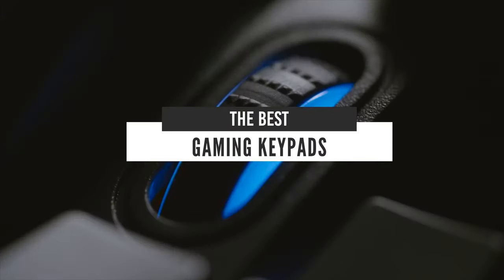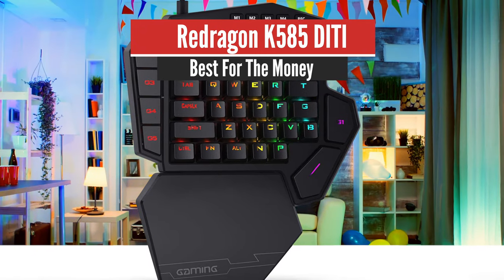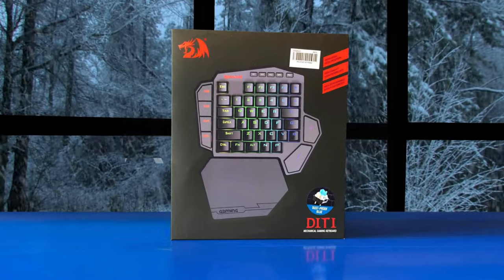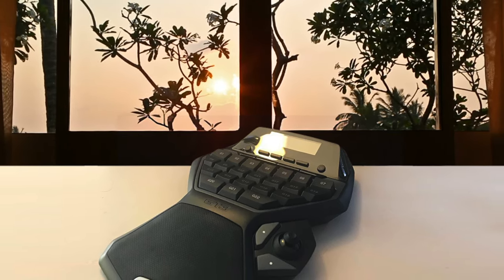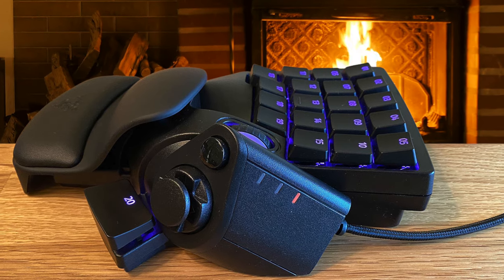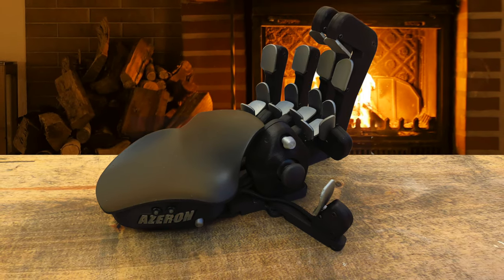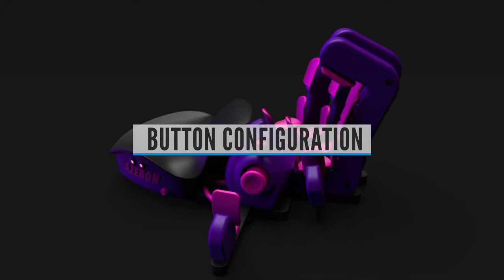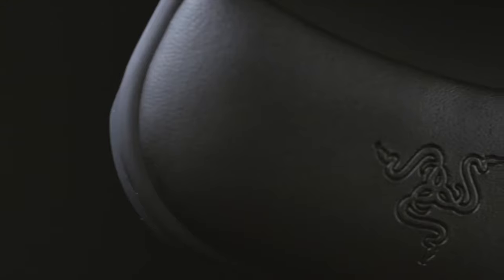Best Gaming Keypads in 2023 - Top 5 Picks For Any Budget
► Links to the best gaming keypads we listed in this video:

► 5. Razer Tartarus Pro
► 4. Redragon K585 DITI
► 3. Logitech G13
► 2. Razer Tartarus v2
► 1. Azeron Classic
►UK Links◄
► 3. Logitech G13
► 1. Azeron Classic
►CA Links◄
► 3. Logitech G13
► 1. Azeron Classic
►GER & EU Links◄
► 3. Logitech G13
► 1. Azeron Classic

10BestOnes is a participant in the Amazon Services LLC Associates Program, an affiliate advertising program designed to provide a means for sites to earn advertising fees by advertising and linking to Amazon.com. As an Amazon Associate I earn from qualifying purchases.